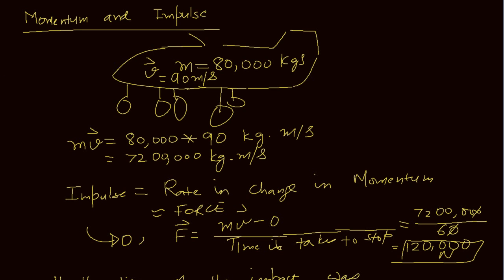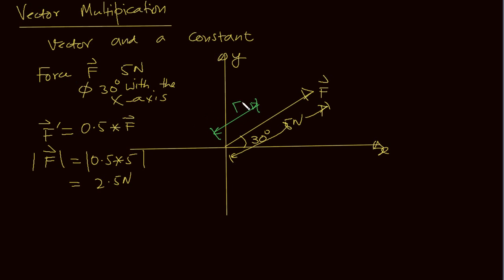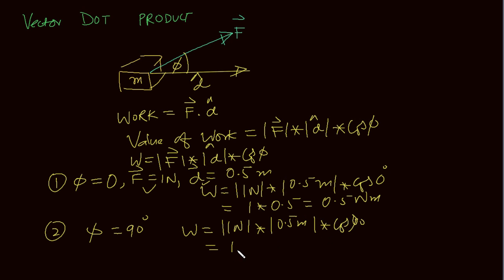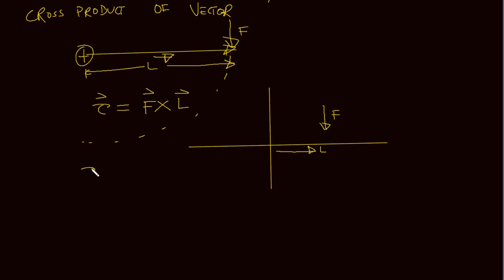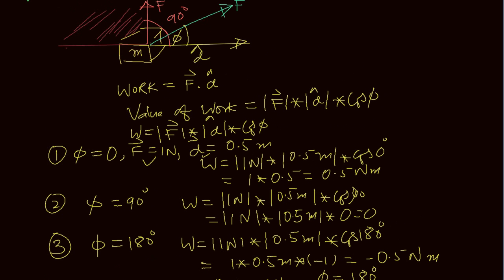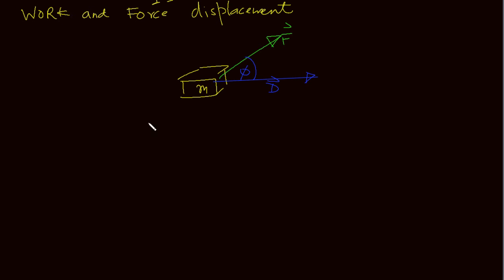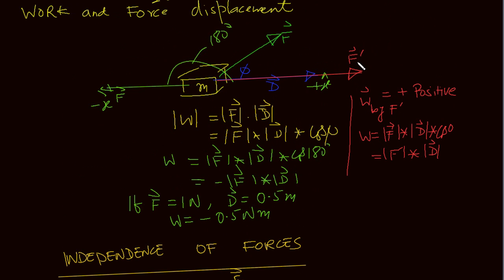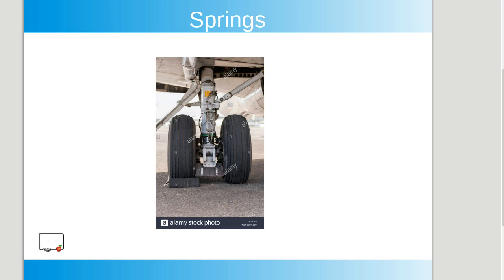Spring and Work - Part II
In these videos, I have attempted to explain the concept of negative and positive work in the context of Hooke's Law. Positive Work is our everyday experience, but Negative Work is not intuitive.  In this lesson, I have gone over the prerequisites like  Vector Multiplication to prepare the viewers for the explanation of Hooke's Law.